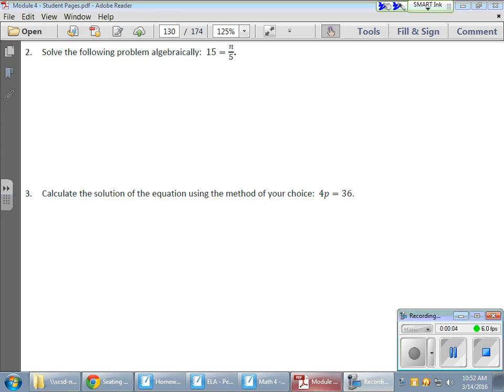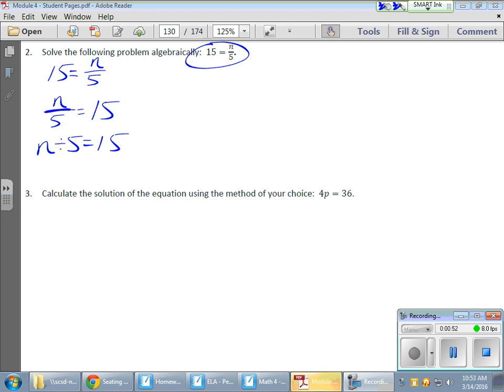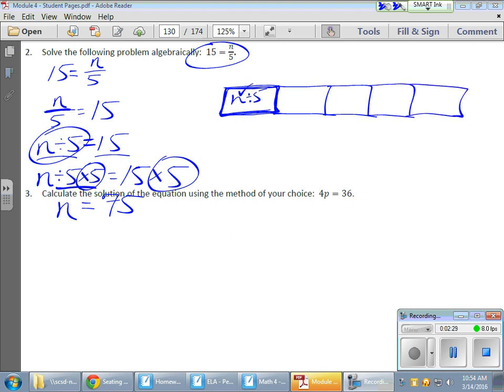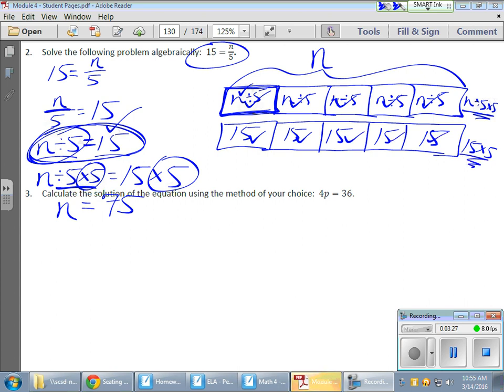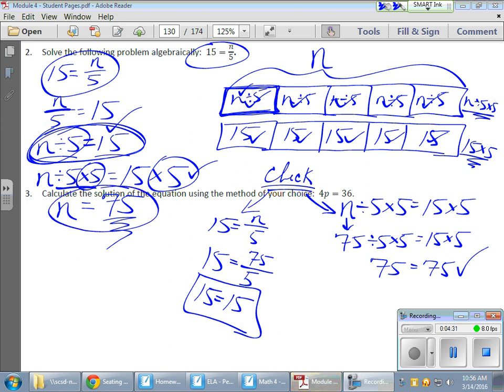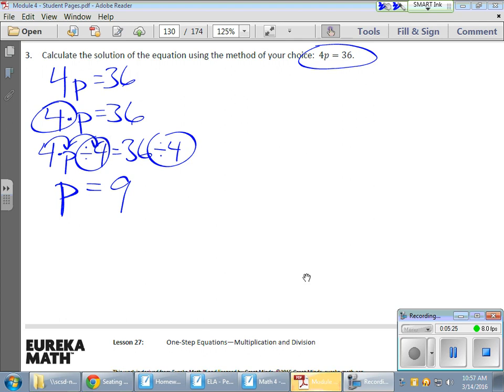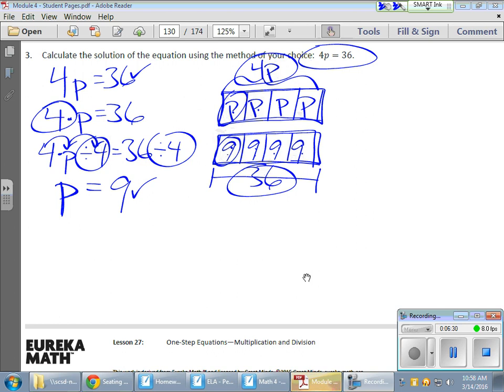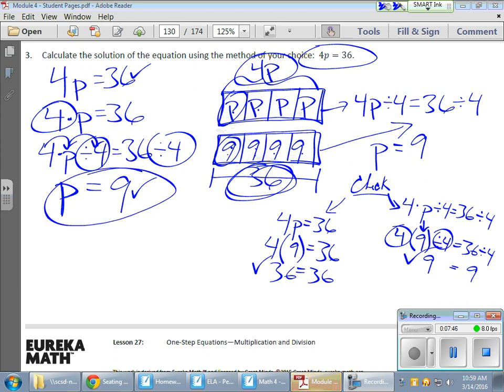Grade 6 Module 4 Lesson 27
This video shows how to solve single-step multiplication and division equations.  Solutions are found using both algebraic methods and tape diagrams.